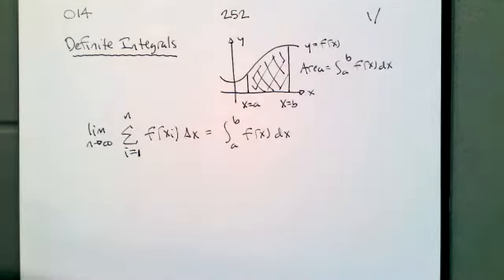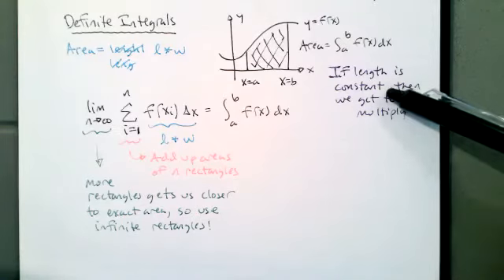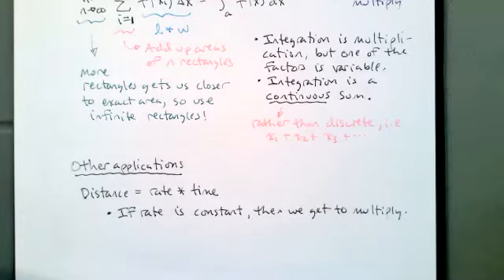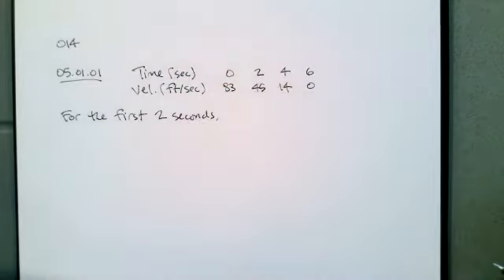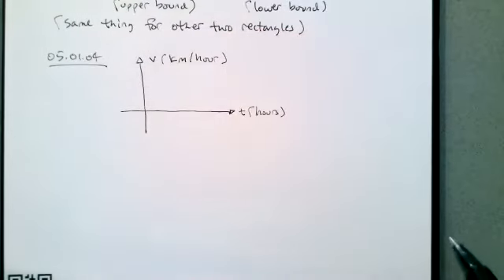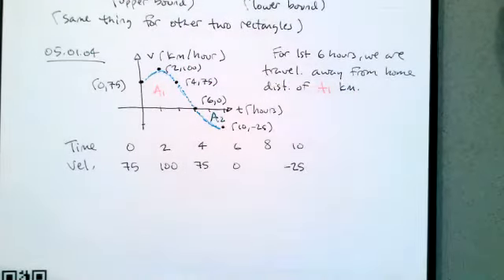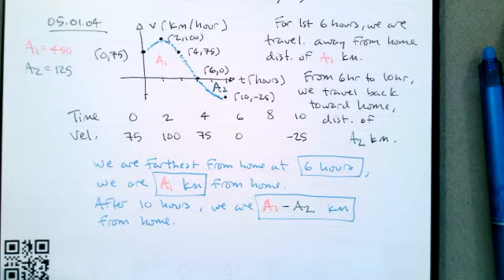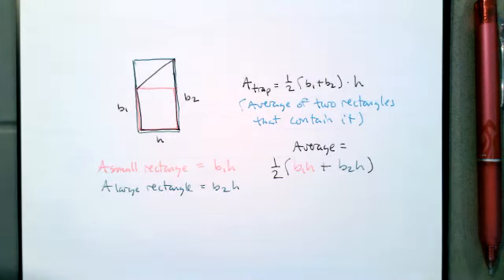2021 Spring MATH 252 Notes 014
In this video, we discuss approximating definite integrals. As examples, we do homework 05.01.1 and 05.01.4.